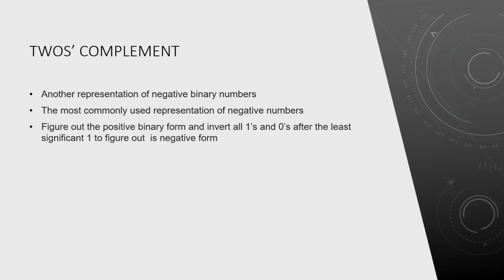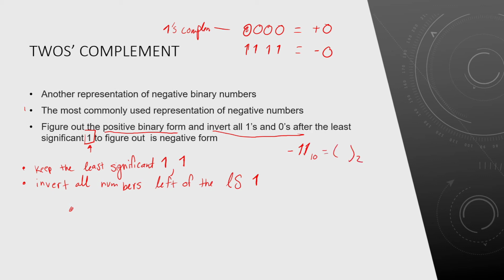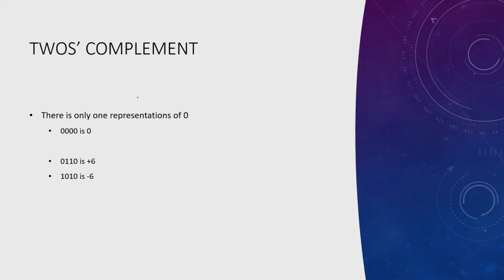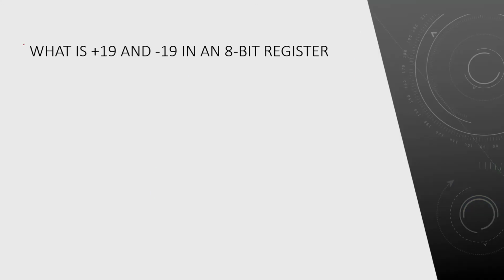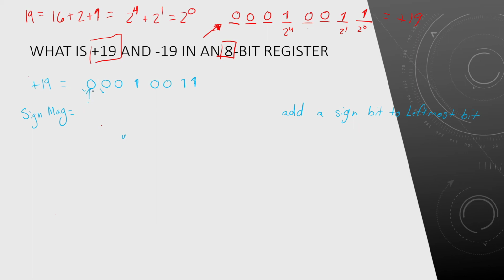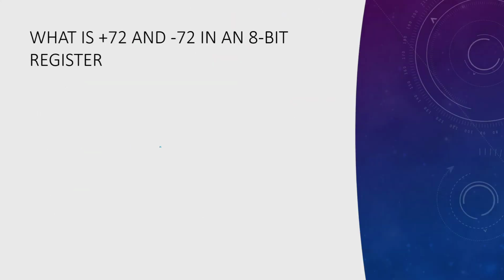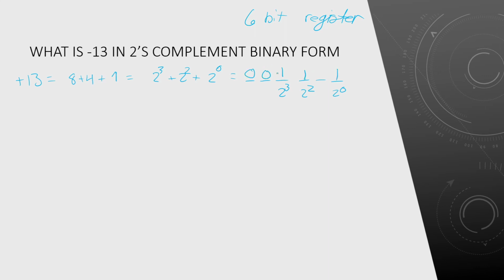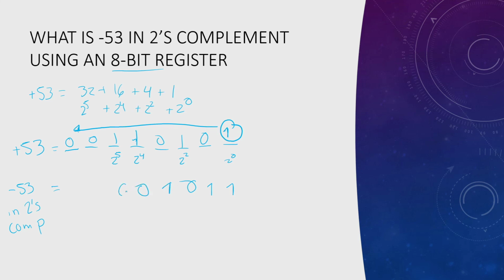11. Twos' Complement Form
This video will be introducing the binary negative number representation using the twos' complement form. Its important to completely understand how to convert from binary to decimal and decimal to binary in order to understand the concepts ill be introducing. It's also important to watch the sign magnitude negative binary representation and the 1's complement  binary representation.

The steps to figure out how to represent a negative binary number in twos' complement is to first figure out the decimal number in its positive form. Next look for the least significant 1 bit. Keep that bit the value 1 and invert the rest of the numbers left of that bit.